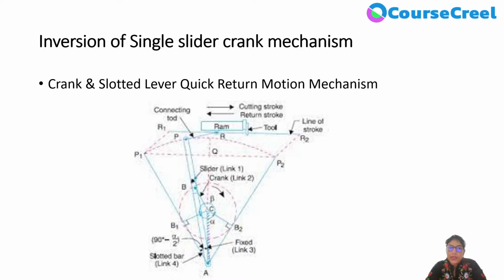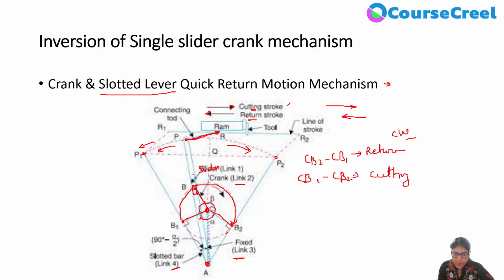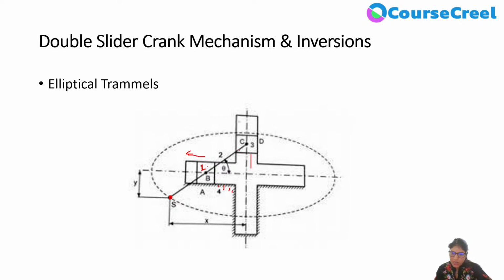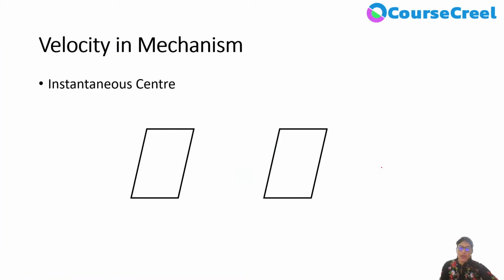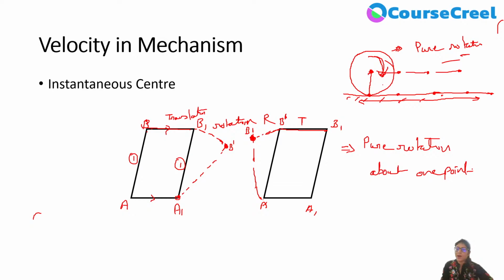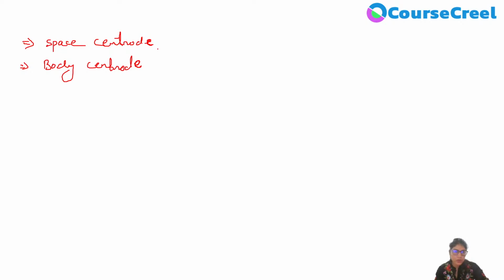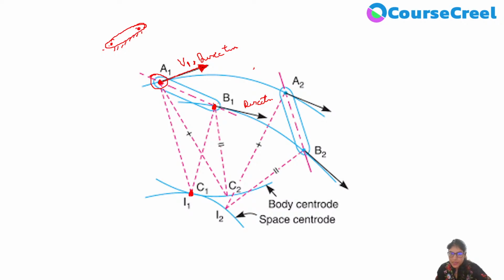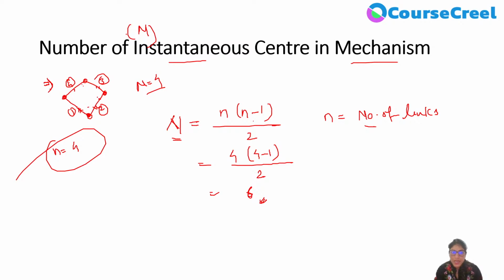Kinematics of Machine : Lecture 4 - Velocity in Mechanism (For Mechanical Engineering Students)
Kinematics of machine or Theory of Machine is the branch of Mechanical Engineering which deals with the study of motion or relative motion between different parts of machine. This subject has all the basic concepts which are required for designing various parts of machine.

Kinematics of machine subject is very important for competitive exam purposes as it has high weightage in GATE, ESE, RRB, SSC and other exams for the purpose of job and higher studies.
In this live course we will cover all the basic and advanced topics of Kinematics of Machine for the purpose of curriculum exams, GATE, ESE and other competitive exams.

We are going to start live lesson of KOM.